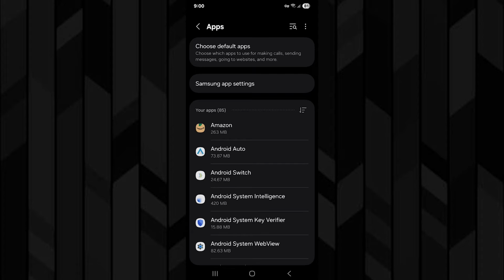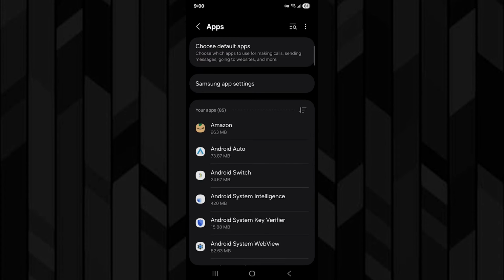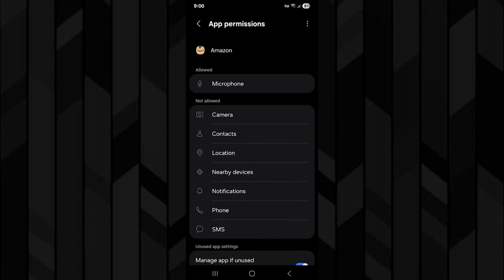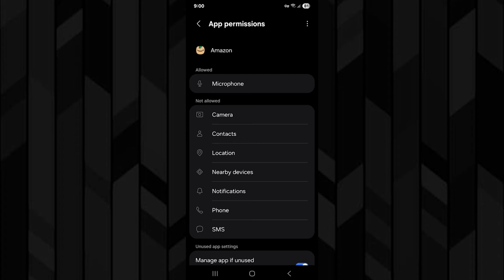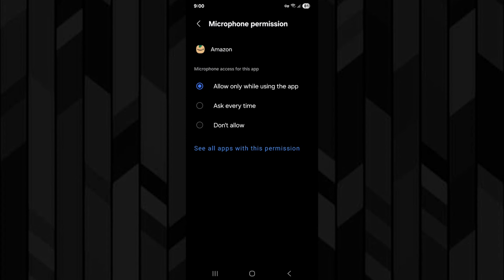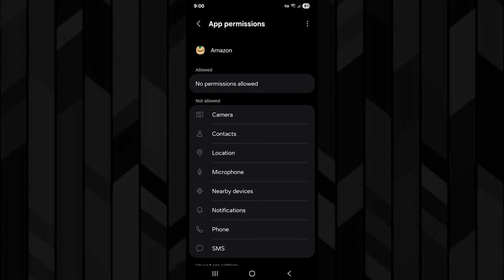How to Disable Microphone on Amazon [NEW]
The steps to disable the microphone on Amazon depend on the device you are using, as there is no single master switch. If you are using an Echo or Alexa device, simply press the microphone mute button (usually marked with a circle and a line through it) on the physical device; the device's light ring will turn solid red to indicate the microphone is disconnected and Alexa is no longer actively listening for the wake word. If you are referring to the Amazon Shopping or Alexa mobile app, you must revoke its microphone permission through your phone's operating system settings: go to your phone's Settings, find Apps or Application Manager, select the specific Amazon app, go to Permissions, and then toggle the Microphone permission to "Off" or "Deny."